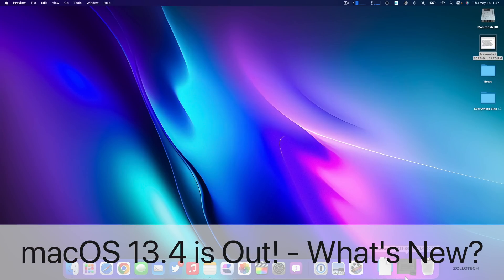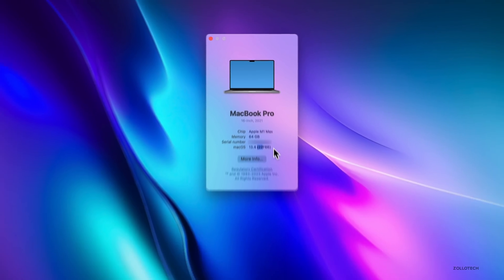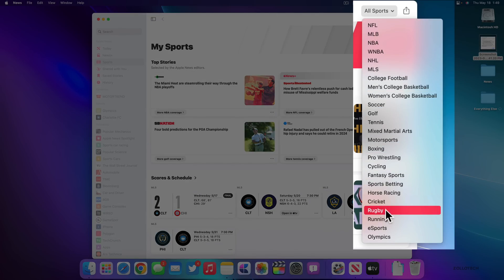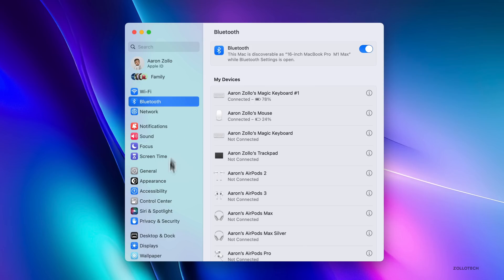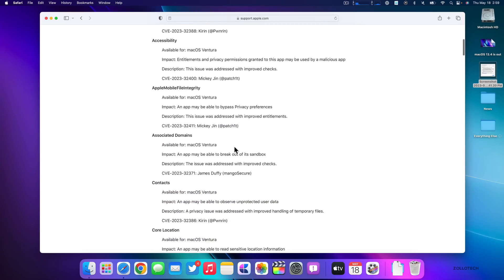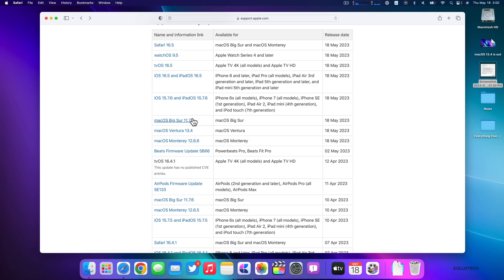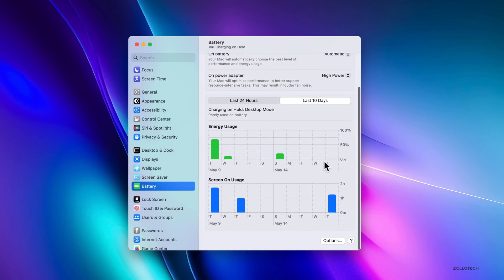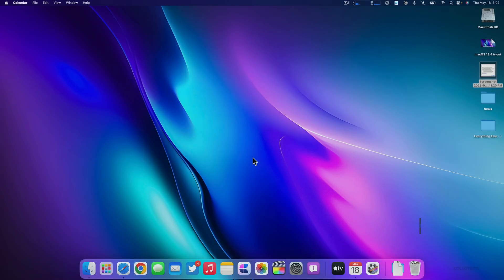macOS 13.4 Ventura is Out! - What's New?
macOS Ventura 13.4 Released and macOS 13.4 is out everyone around the world at the same time on all supported Macs. MacOS 13.4 Ventura brings updates to the News app with a new sports section, bug fixes and more. In this video we show you everything new in macOS 13.3 using a 16-inch MacBook Pro

Apple also released iOS 16.4, iPadOS 16.4, macOS 13.3 Ventura, HomePodOS 16.4 and tvOS 16.4 along with iOS 15.7.4 and iPadOS 15.7.4.

*Chapters*
00:00 - Everything New
00:15 - Apple also released
00:25 - Size
00:37 - Build number
01:00 - What’s New?
01:56 - Bug Fixes
03:16 - Security Updates
04:09 - Should You Install macOS 13.4?
04:37 - Performance
05:36 - macOS 14 Release
05:57 - Conclusion
06:18 - Outro